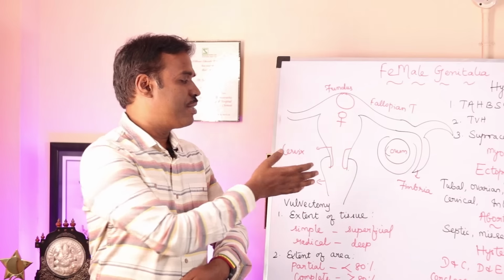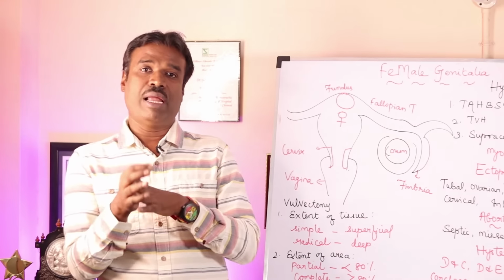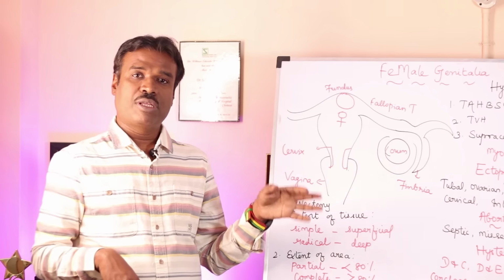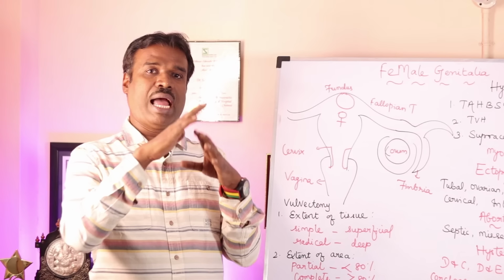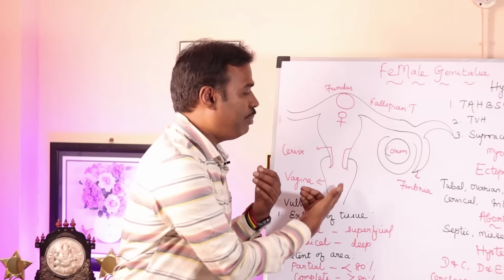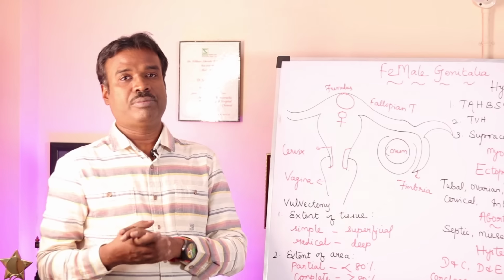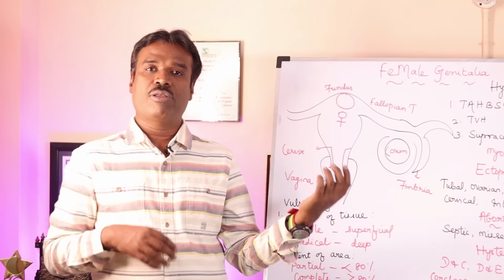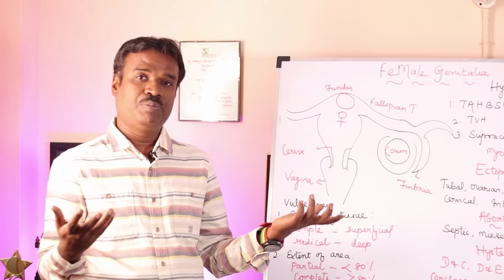Anterior & Posterior Colporrhaphy | Cystocele | Rectocele | Mesh | Uterovaginal Prolapse - Dr Rams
This video talks about the procedures done on the female external genitalia like anterior and posterior colporrhaphy where treatment is done for conditions like cystocele and rectocele with placement of mesh. Guidance is offered for the reporting of mesh separately.

(Or)
Use the Below link: